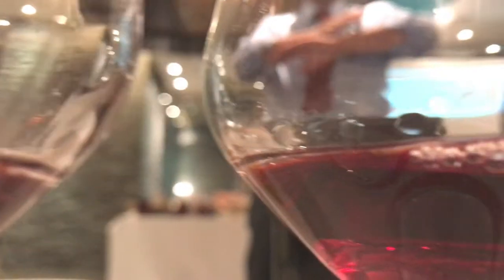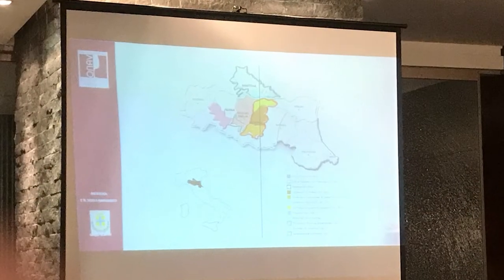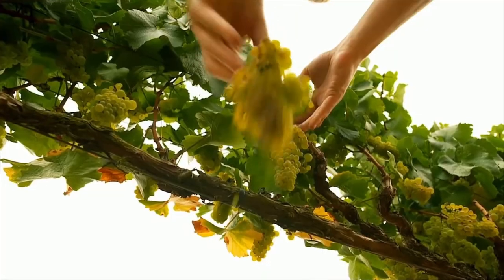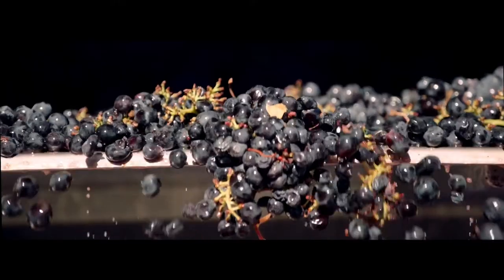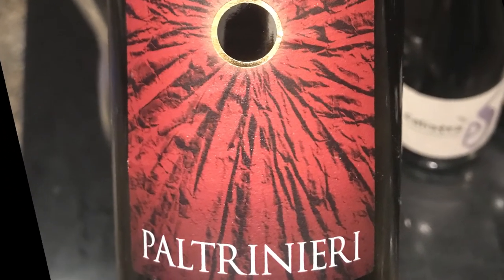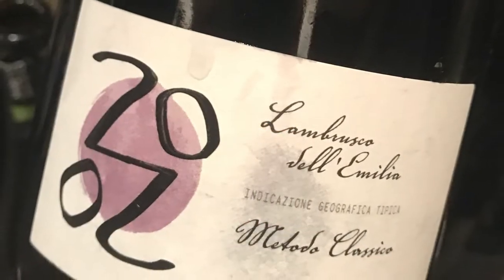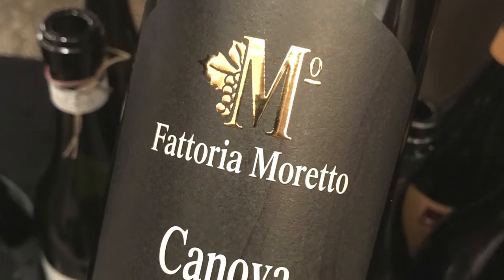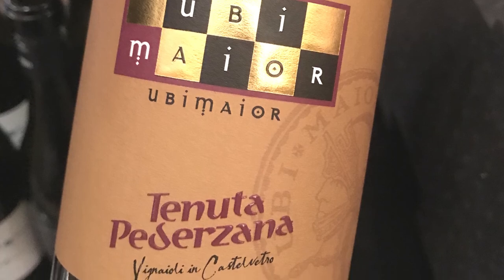LAMBRUSCO and MODENA masterclass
Siena, April 29th 2022 – When it comes to 𝗟𝗮𝗺𝗯𝗿𝘂𝘀𝗰𝗼, we cannot refer to a single type of wine. Because of a multitude of varieties, different areas of origin and diverse winemaking choices, as a result, we have plenty of different styles.

Mantova, Reggio Emilia and Modena are the 3 main wine regions for this wine. 𝗠𝗼𝗱𝗲𝗻𝗮 in particular is the city with the stronger connection between Lambrusco and food and culture, production areas and various cultivars. Here, these differences are more than ever enhanced.

From clay to sandy soils, from Grasparossa to Sorbara to Salamino varieties, from pressurized tank fermentation to re-fermentation in the bottle: 𝗦𝗲𝗿𝗴𝗶𝗼 𝗦𝗰𝗮𝗿𝘃𝗮𝗰𝗶 explains the differences and the potential of Lambrusco varieties that allow this wine to clean up its reputation and return to the stages where it belongs to.

We tasted 9 bottles from 4 Modena DOPs:

1. Cantina della Volta, Christin Bellei Millesimato 2016, Lambrusco Sorbara 100%, traditional method - fine sparkling, impressive high sapidity provides a long persistence ++

2. Paltrinieri, Leclisse, Lambrusco di Sorbara DOP, Sorbara 100%, tank method - delicate, small strawberries, violet, nice harmony

3. Podere il Saliceto, Falistra Lambrusco di Sorbara DOP, Sorbara 100%, refermented in the bottle - refermetation sur lie gives some interesting complexity

4. Marchesi di Ravarino, Stile Antico Lambrusco di Modena DOP, blend of Salamino and Sorbara ancestral method - colour gets more intense, red fruit, complex

5. Ventiventi, Metodo Classico Lambrusco dell’Emilia IGP, Salamino 100%, traditional method - this winery makes only traditional method wines, 14 months fermentation on the bottle, shy nose, fruity, round with a slightly bitter finish

6. Cantina di Santa Croce, Vigne Vecchie Lambrusco Salamino Santa Croce DOP, Salamino 100%, tank method - from 40 years old vines, vibrant, fresh, pleasant, you can’t stop drinking it, fantastic discovery considering it cost 5 euro

7. Fattoria Moretto, Canova Lambrusco Grasparossa di Castelvetro DOP, Grasparossa 100%, tank method - dry fruits, gentle soft tannins make their appearance, slightly bitter finish, elegant and complex

8. Poderi Fiorini, Terre al Sole Lambrusco Grasparossa di Castelvetro DOP, Grasparossa 100%, traditional method - very interesting nose with generous fruit and flowers, soft tanning caress the palate

9. Tenuta Pederzana, Ubi Maior, Grasparossa 100%, late harvest then grapes are dried for 2/3 months before vinification - what a surprise, an Amarone made from Lambrusco?!? plenty of ripe fruits, full-body, balsamic hints, some spices, chocolate, coffee, complex and harmonious